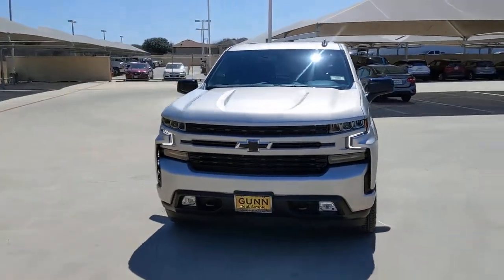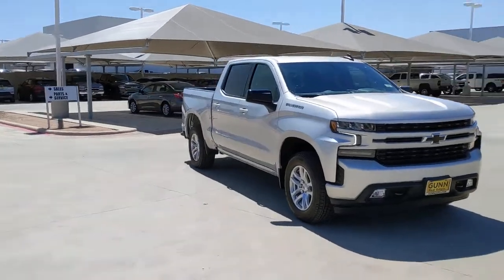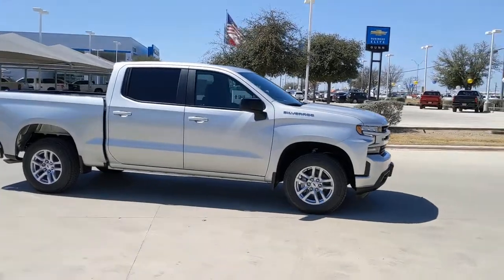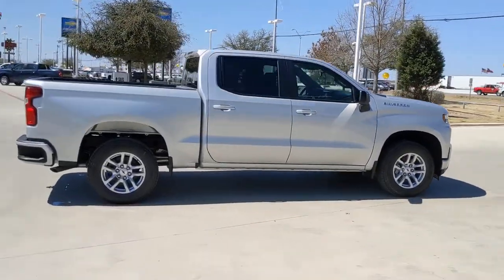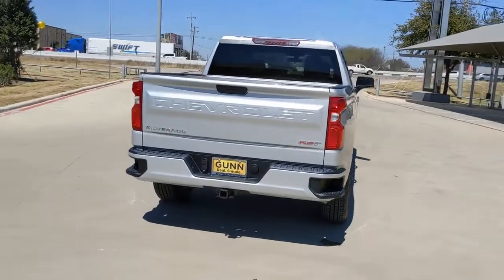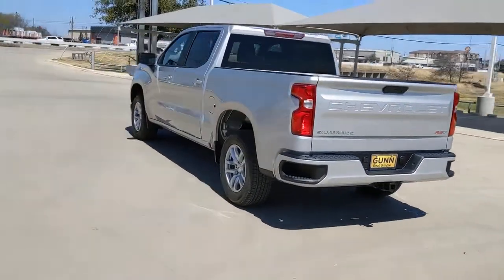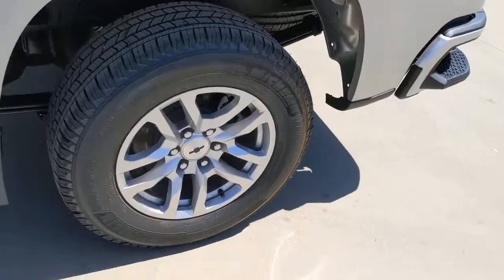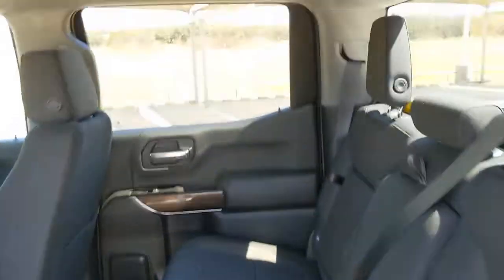2022 Chevrolet Silverado 1500 LTD San Antonio, Houston, Austin, Dallas, Universal City, TX C220574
2022 Chevrolet Silverado 1500 LTD
2022 Chevrolet Silverado 1500 LTD RST - Stock#: C220574 - VIN#: 1GCPWDED4NZ222012

Gunn Chevrolet
12602 IH 35 North

WHEELS  18 X 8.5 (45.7 CM X 21.6 CM) BRIGHT SILVER PAINTED ALUMINUM  (STD),TIRE  SPARE 265/70R17SL ALL-SEASON  BLACKWALL  (STD),AUDIO SYSTEM  CHEVROLET INFOTAINMENT 3 SYSTEM  8 diagonal color touchscreen  AM/FM stereo.